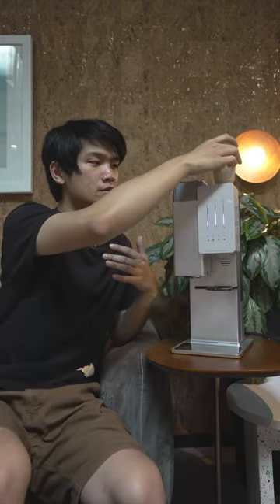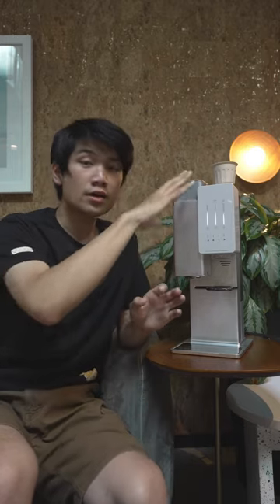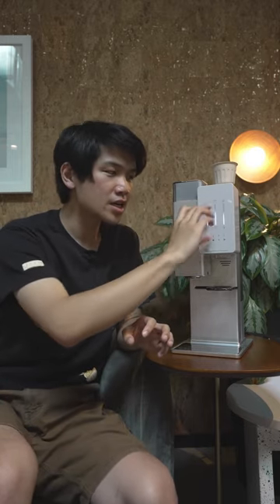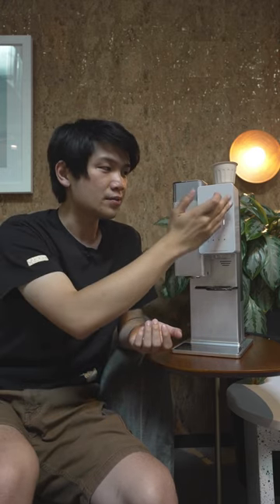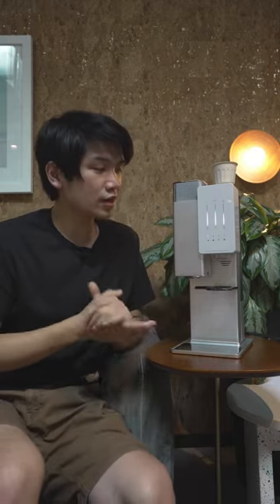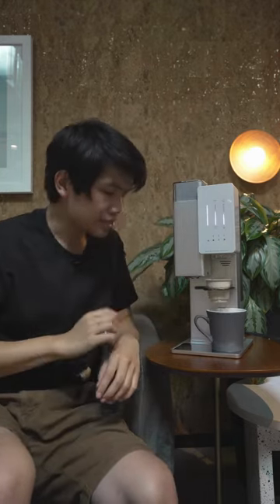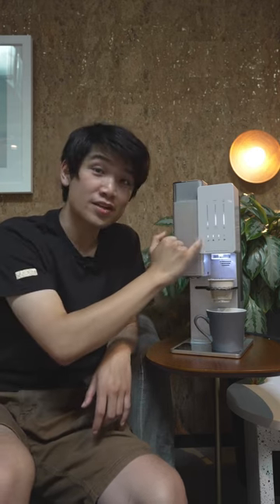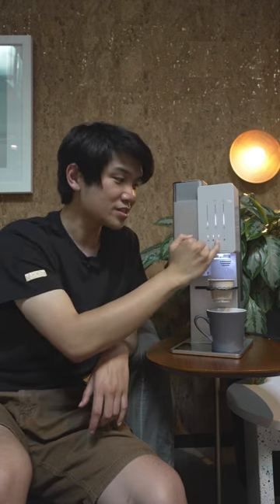xBloom Coffee Talk with Brian Quan | Display Panel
Welcome back to xBloomCoffeeTalk, where our Coffee Experience Manager @thgbrian answers your questions about our xBloom and chats about all things coffee-related.

We often get asked how to read the display on our elegant machine, so we'll get into that right now. But first: when you imagine the most balanced cup of coffee, what tastes come to mind? Flavors of sweetness, bitterness, and acidity, will usually contribute to the flavor of a cup made just right.

Our display shows precisely how the xBloom will achieve that perfectly smooth cup. Once you scan an xPod at the top of our machine, the panel will first display the grind size each roaster has decided is best for optimal extraction. Next is the water temperature that will be used. Finally, the last line displays the ratio of water to coffee grounds that will produce the most balanced cup for each unique roaster.

Our roasters determine their brewing parameters --since they know the best way to brew the smoothest cup of their coffee.  Users can always play around with the settings on our xBloom app if they want to experiment and learn more.

Do you have tried-and-true recipes for pour-over, coffee aficionados? Tell us about your favorite brewing parameters below. "